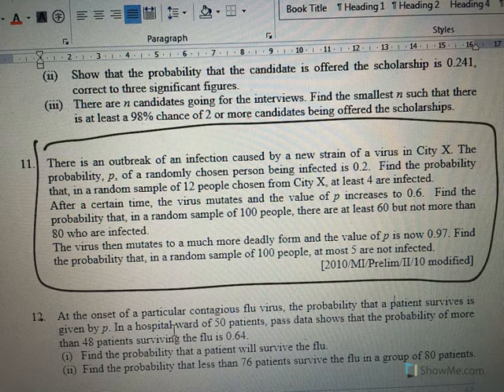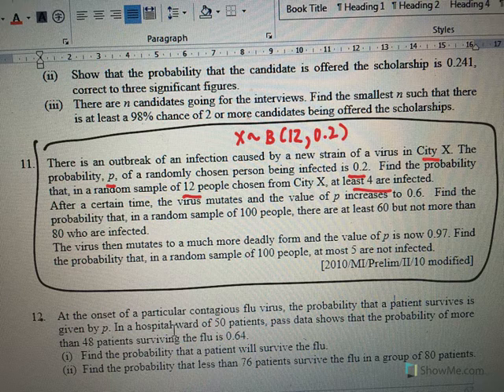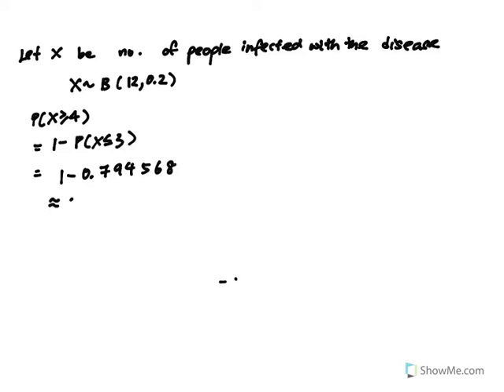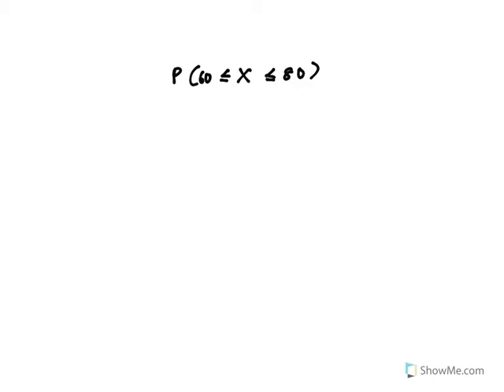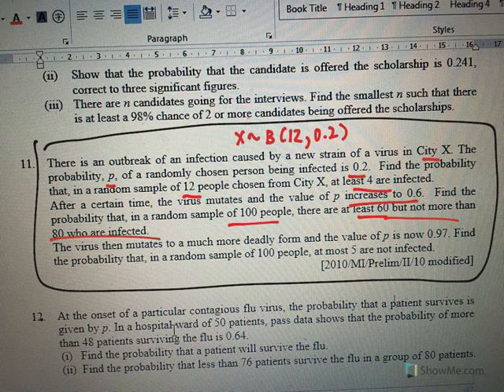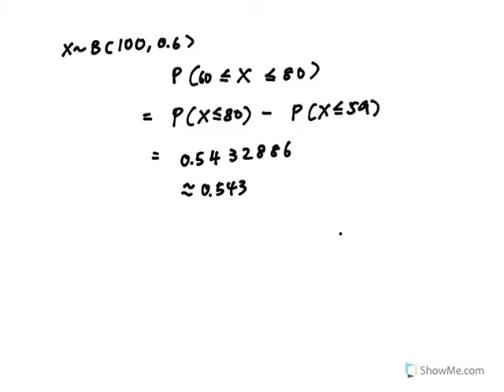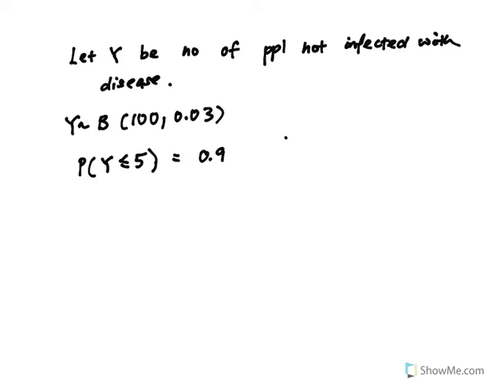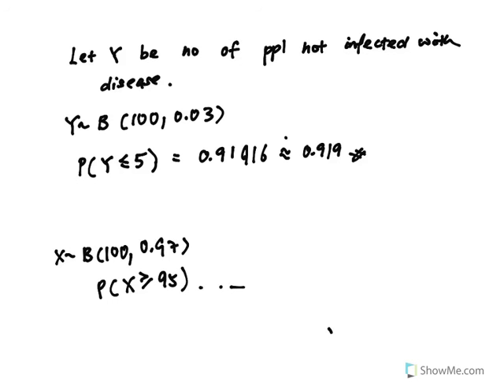2017 CT Rev Package DRV Binomial Q11